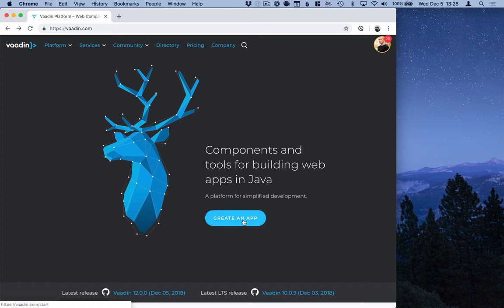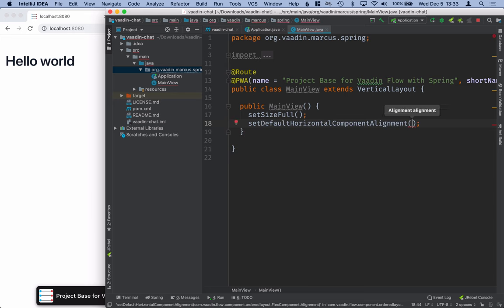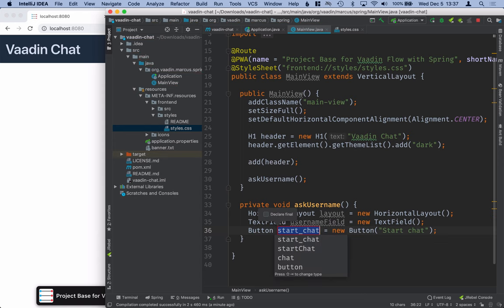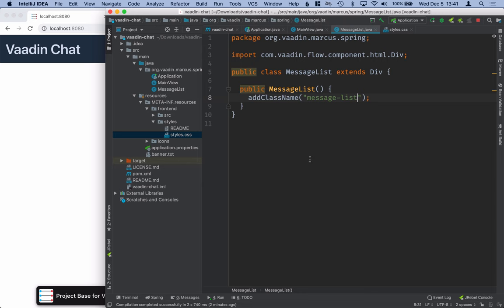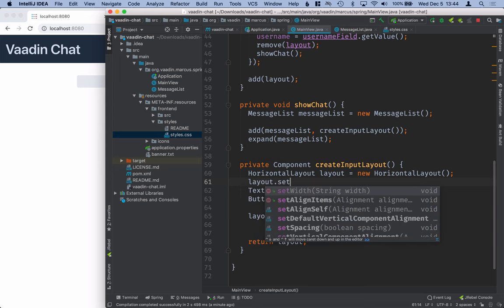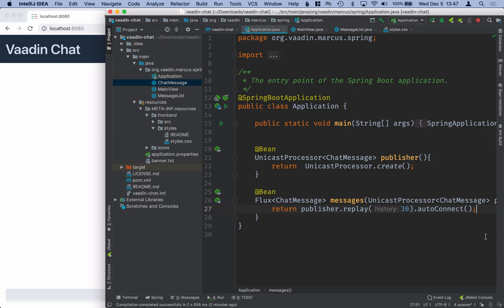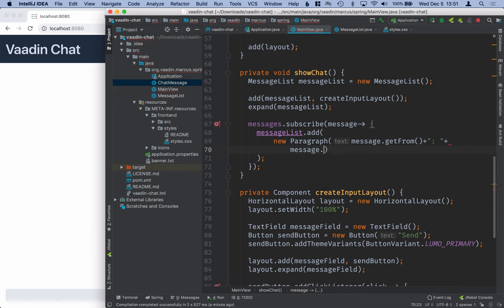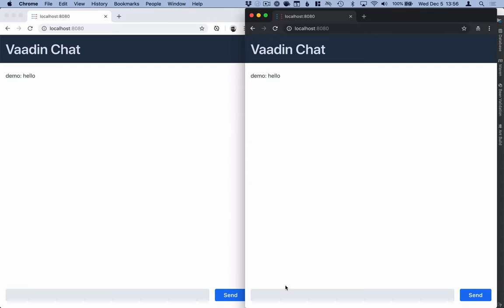Reactive chat app tutorial with Spring Boot, Project Reactor, and Vaadin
This tutorial shows you how to build a reactive chat application from scratch using Spring Boot, Project Reactor, and Vaadin. Be sure to check out the text version for code snippets and source code.